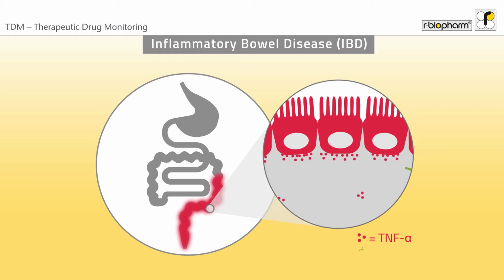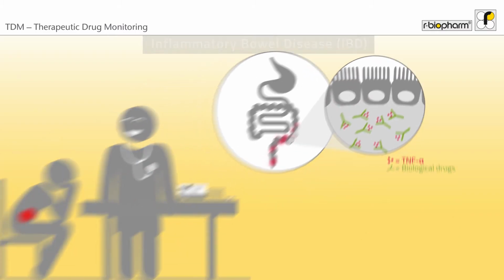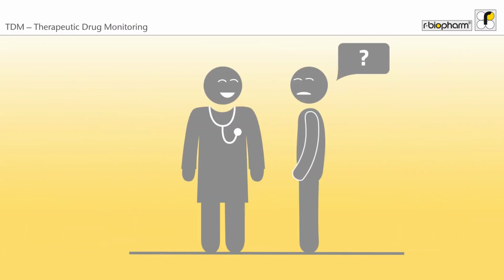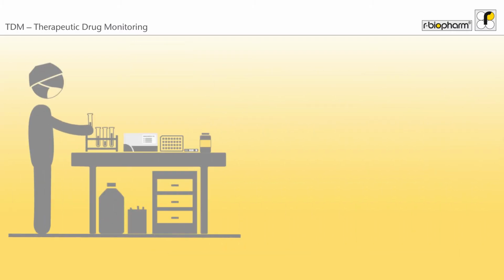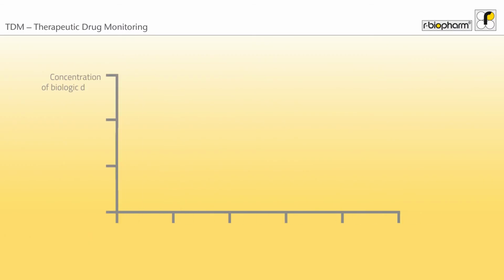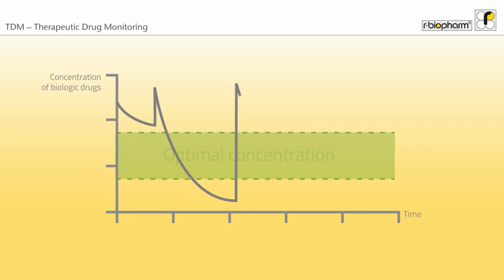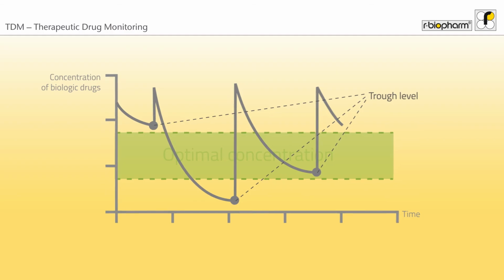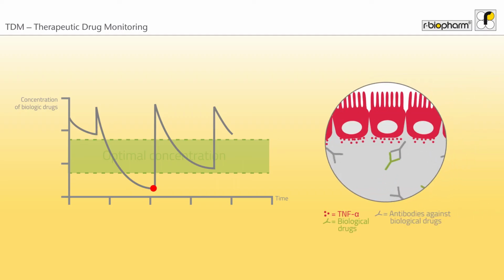Therapeutic Drug Monitoring (TDM) explained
With the R-Biopharm test kits for therapeutic drug monitoring (TDM), you can check the drug concentration in the patient’s blood in order to adjust the dosage to the individual needs of the patient. This video explains why this is important.